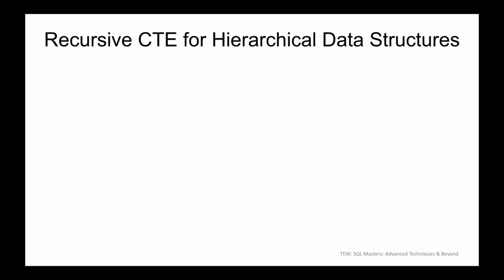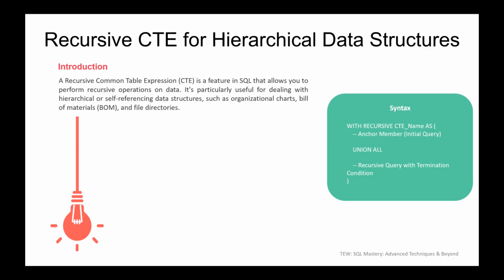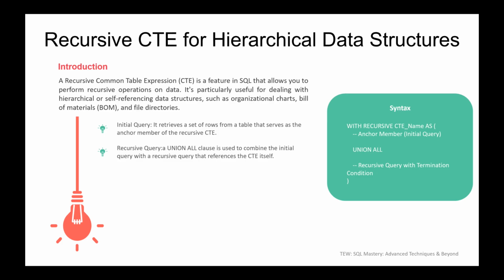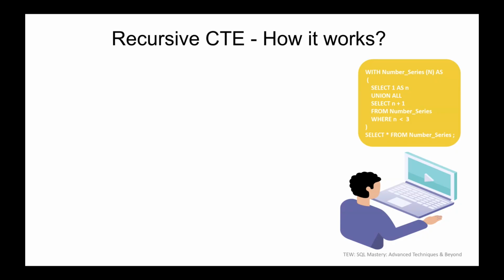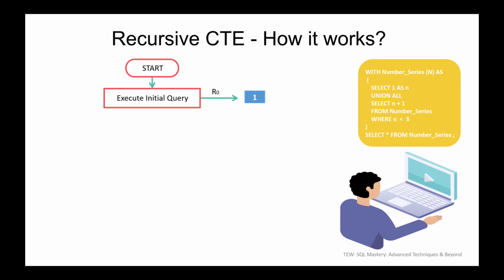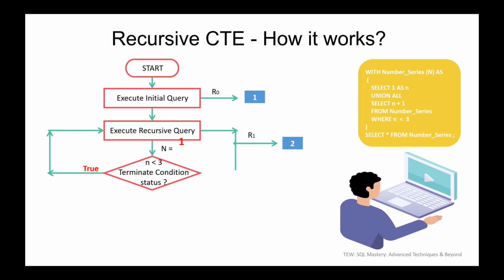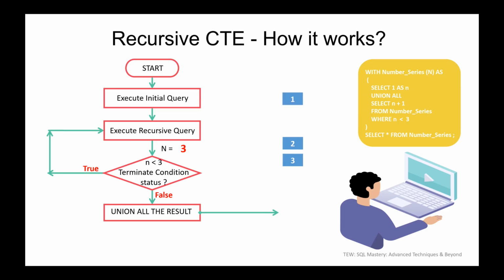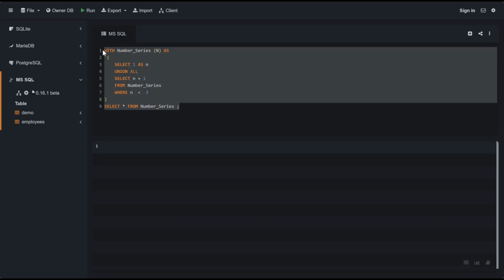Recursive CTEs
"Practical Applications and Uses of Recursive CTEs" provides a comprehensive overview of how Recursive Common Table Expressions (CTEs) can be applied to solve real-world SQL problems. This topic covers the practical benefits of R-CTEs, including simplifying complex queries, improving code readability, and enhancing maintainability. Students will explore various use cases such as breaking down intricate joins, organizing nested subqueries, performing recursive queries for hierarchical data, and creating modular, reusable query components. By understanding and applying CTEs in practical scenarios, students can write more efficient and manageable SQL code, making it easier to address complex data manipulation and retrieval tasks.